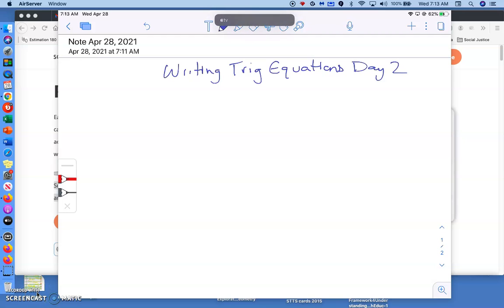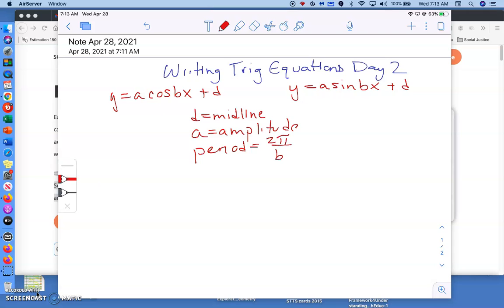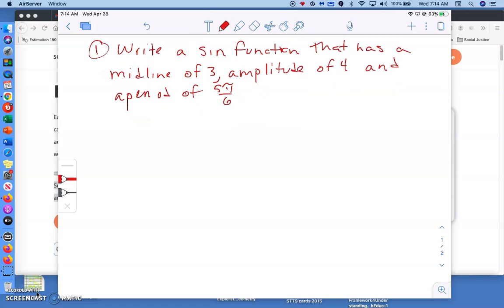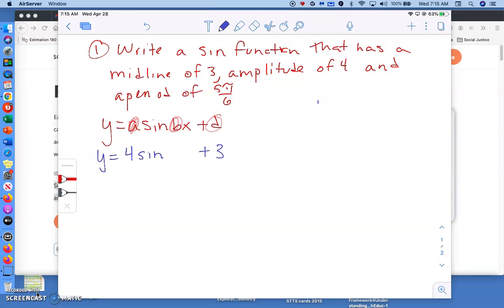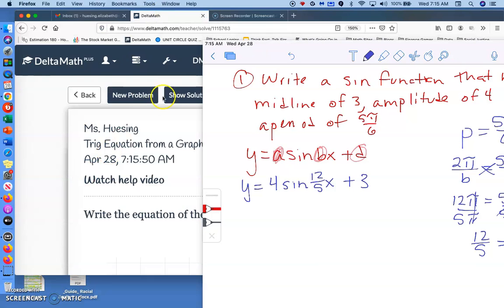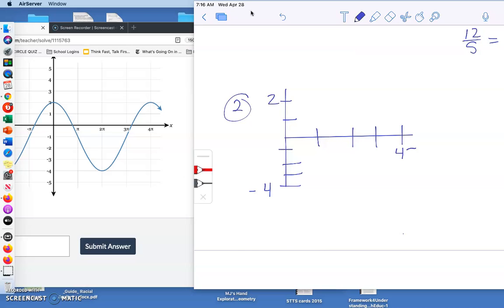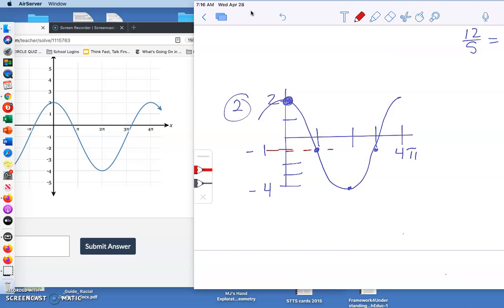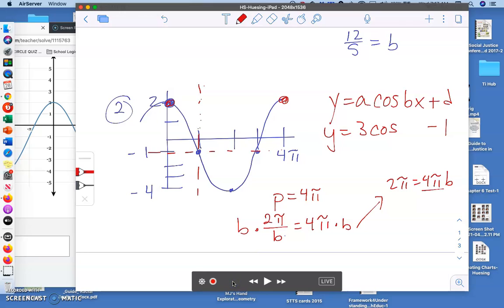Writing Trig Equations Day 2